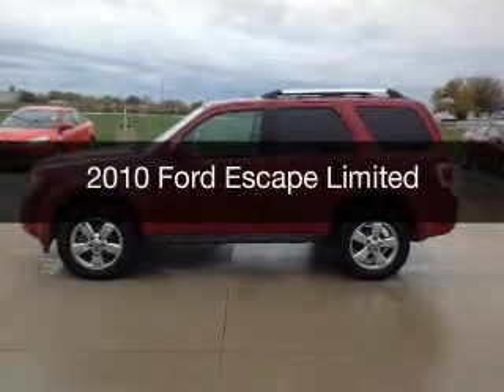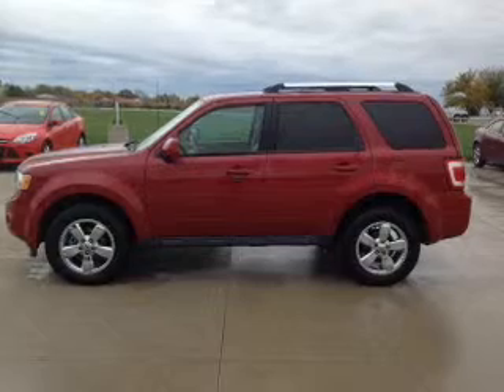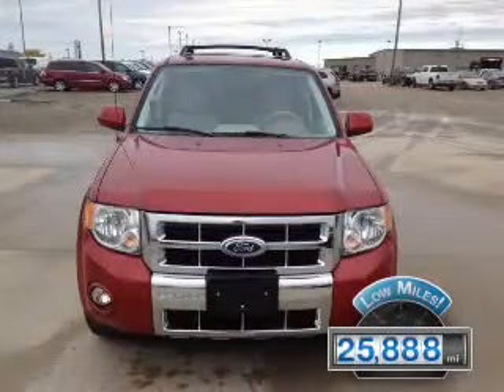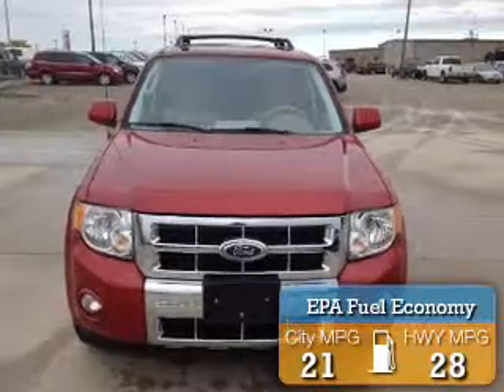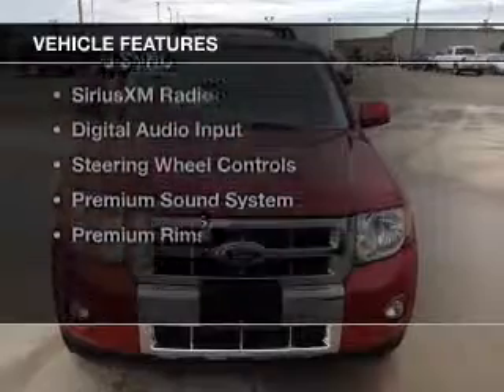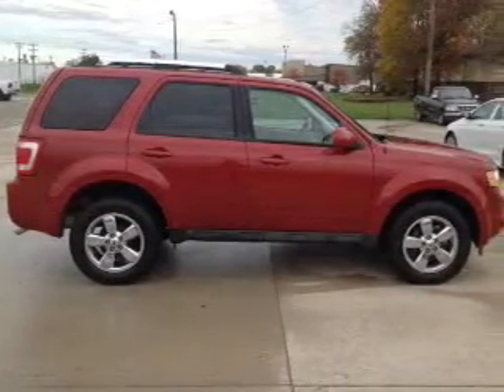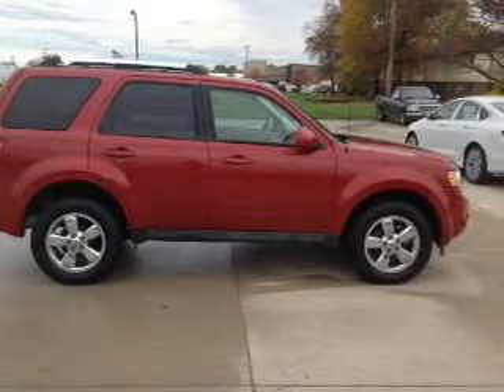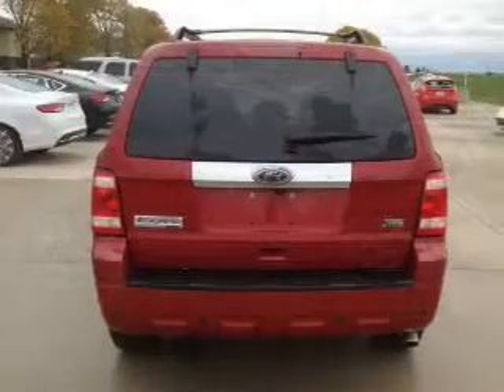2010 Ford Escape - Mattoon IL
Pilson Auto
Year: 2010
Make: Ford
Model: Escape
Trim: Limited
Engine: 3.0 liter 6 cylinder 24 valve
Transmission: 6-Speed Automatic
Color: Sangria Red Metallic
Mileage: 25888
Address:
2212 Lake Land Blvd.